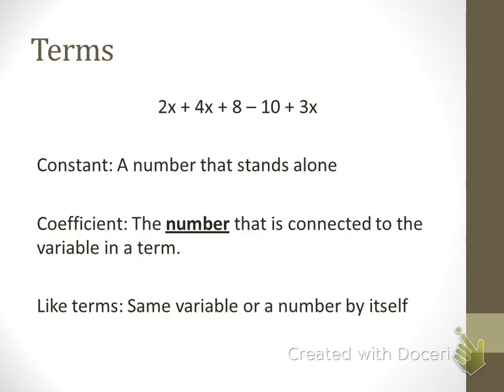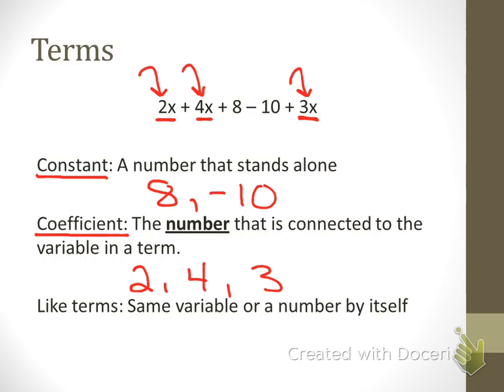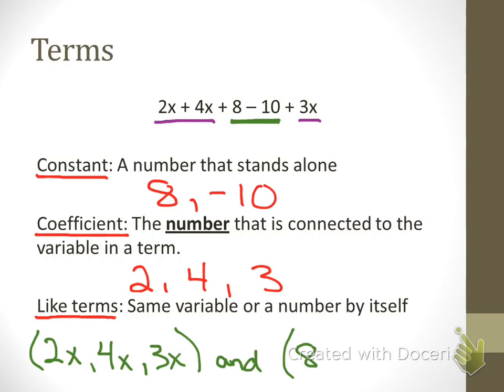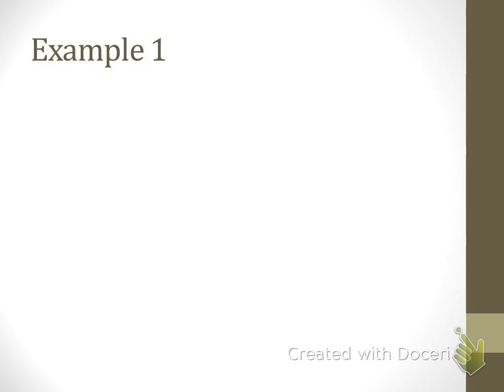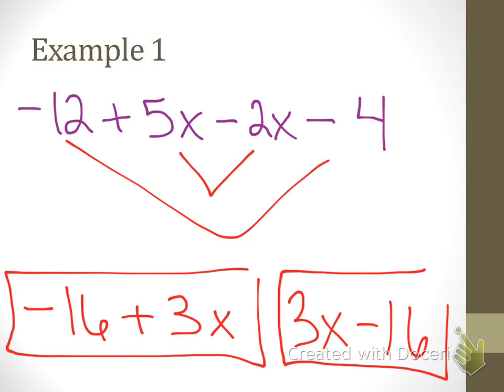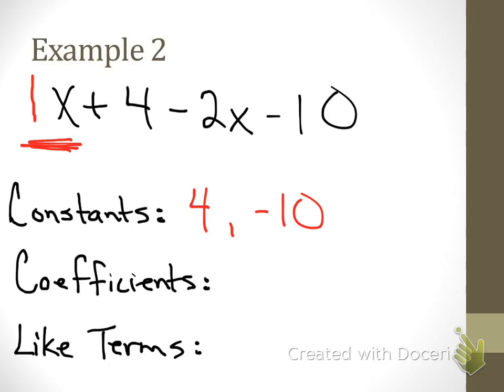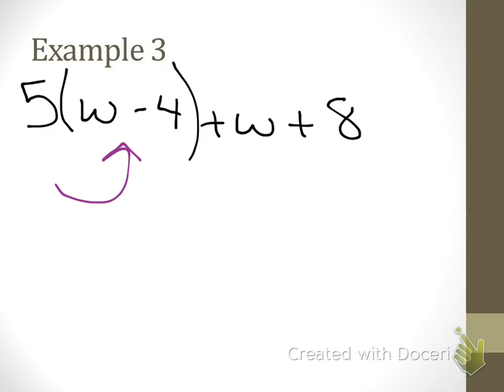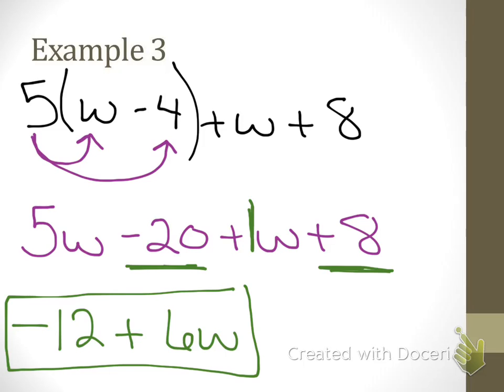7.2 Simplifying Expressions